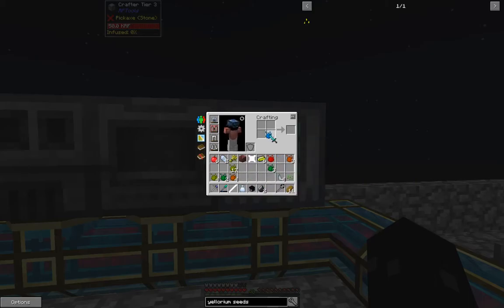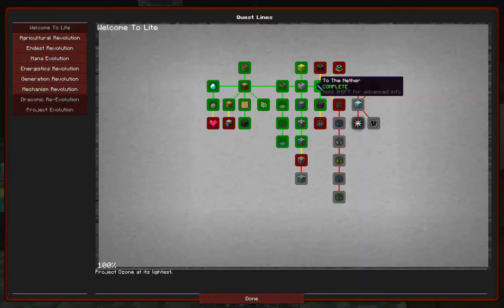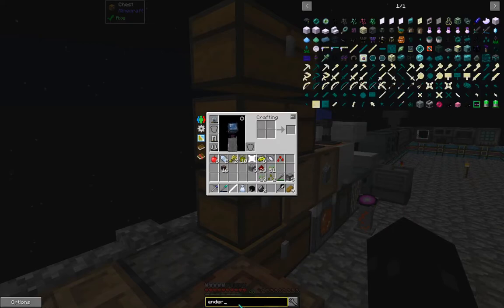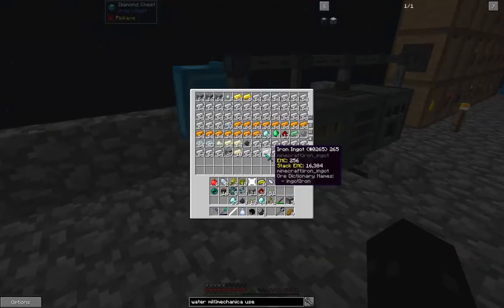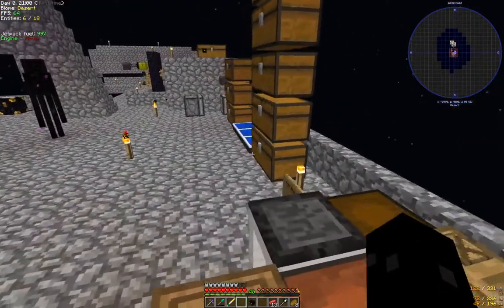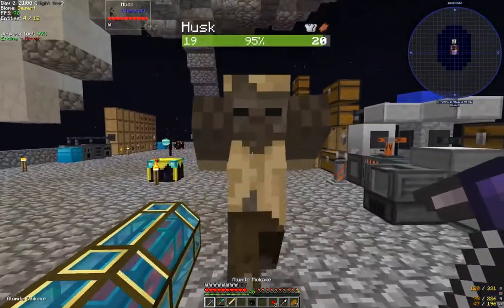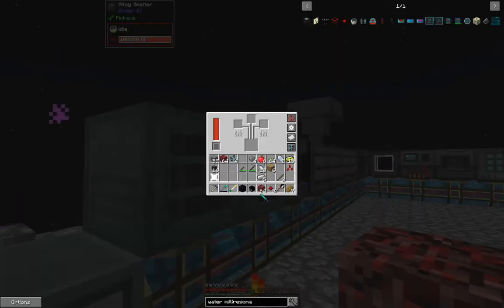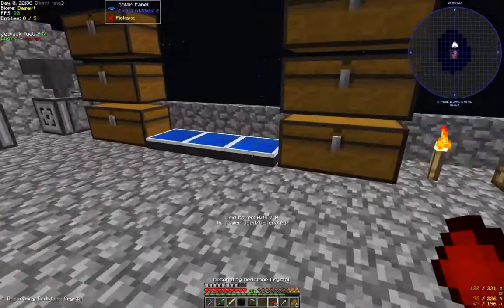Project Ozone Light [Ep 15] auto crops (modded minecraft)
I will be playing the Minecraft modpack Project Ozone light in this series. This is a skyblock modpack. mod based it is a kitchen sink pack. even though it is tempting to be a tech modpack.
links